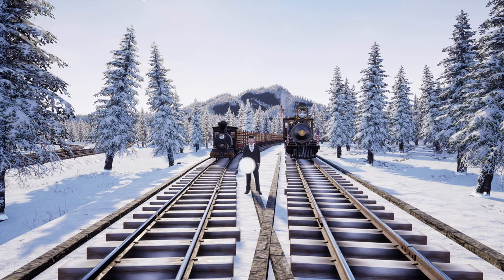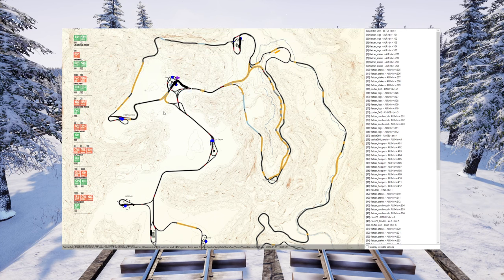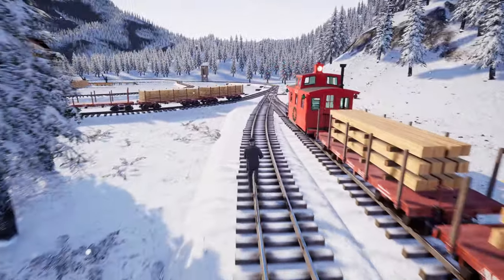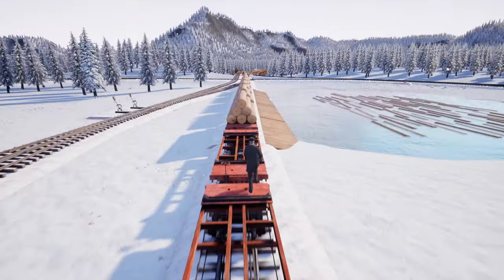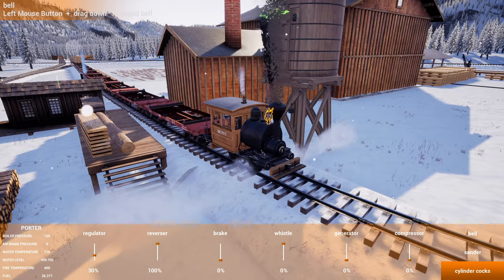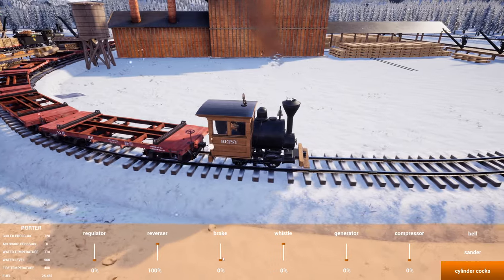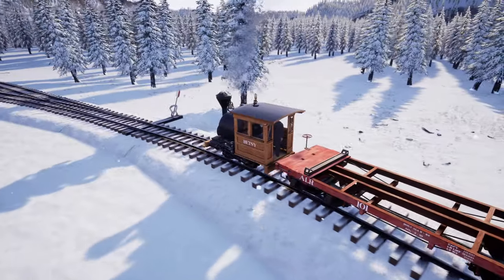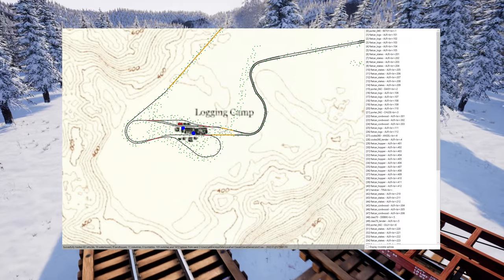Railroads Online #1 - Sawmill - Logging Camp | Logs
This series shows an example of the train operations that complete the entire delivery sequence of Railroads Online!
Episodes:
1) Sawmill - Logging Camp - Sawmill  |  Logs
2) Sawmill - Ore Mine - Sawmill  |  Lumber and Beams
3) Sawmill - Smelter  |  Transit with the Coal Train
4) Smelter - Iron Mine - Smelter  |  Iron Ore
5) Smelter - Logging Camp - Smelter  |  Cordwood
6) Smelter - Coal Mine |  Rails and Beams
7) Coal Mine - Smelter |  Coal Ore
8) Smelter - Ironworks |  Coal Ore and Raw Iron
9) Ironworks - Oil Field - Sawmill |  Pipes and Tools, Coal Train Transit
10) Sawmill - Oil Field  |  Beams
11) Oil Field - Ironworks - Refinery - Ironworks  |  Crude and Pipes
12) Oil Field - Sawmill - Freight Depot  |  Lumber Collection
13) Freight Depot - Refinery  |  Lumber Delivery
14) Refinery - Ironworks - Freight Depot  |  Oil Barrels and Tools